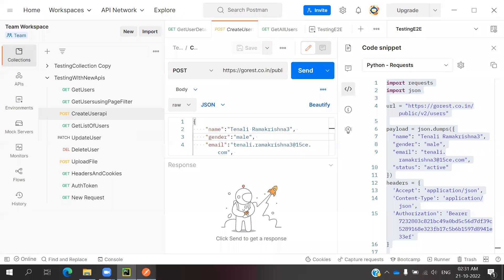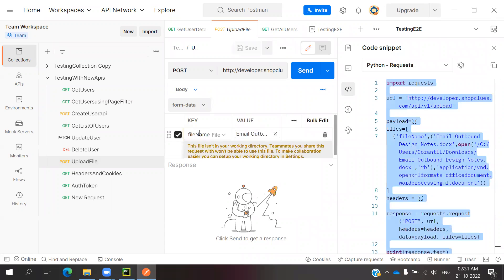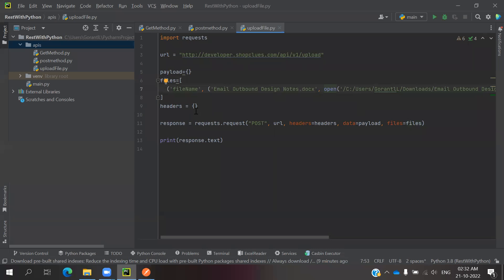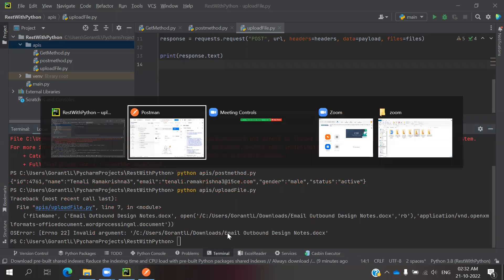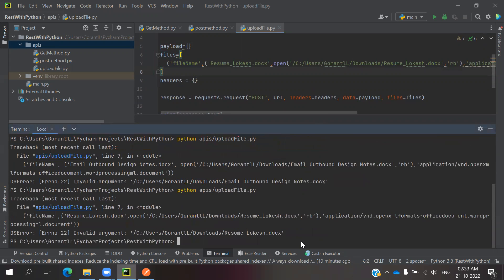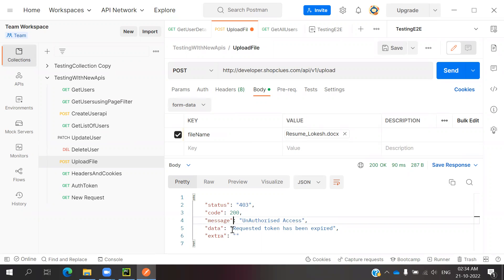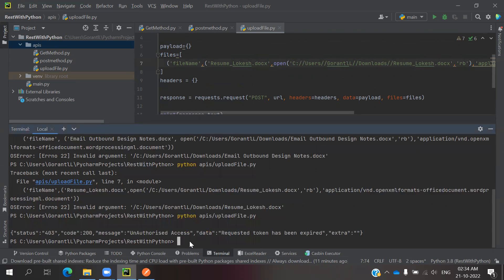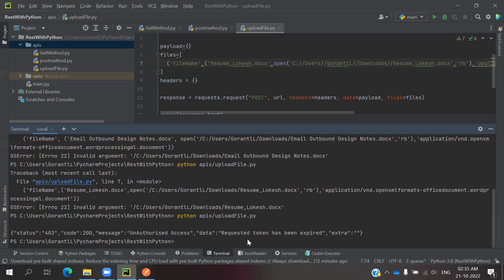Python & Rest API Part 7: How to Upload File or image using python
Thanks,
Lokesh Gorantla